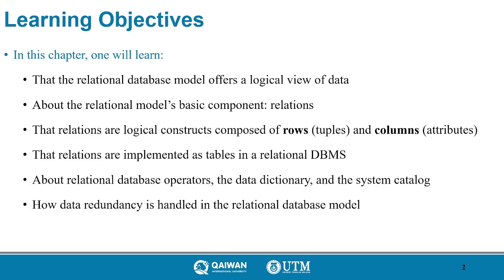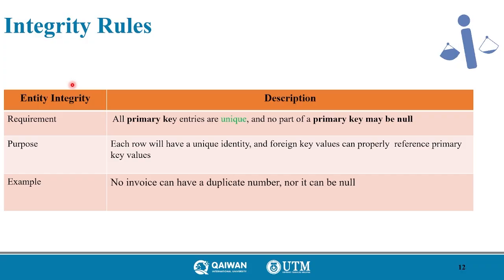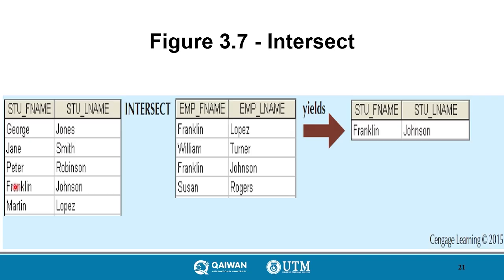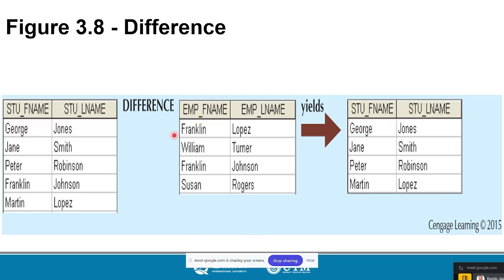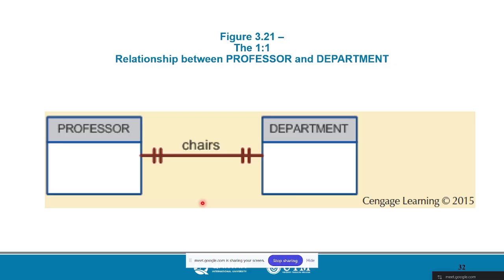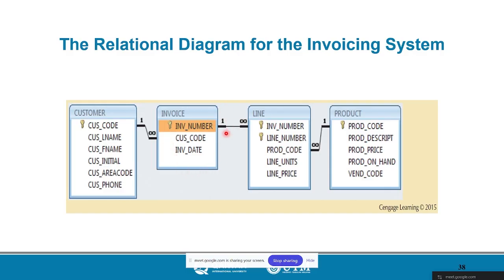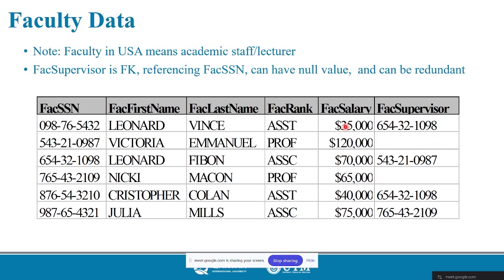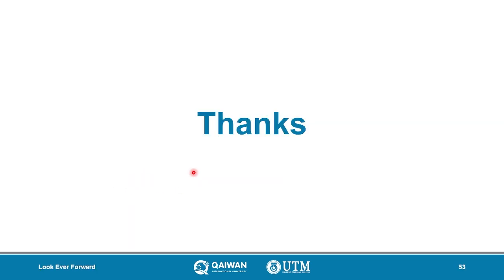session 2: The Relational Database Model